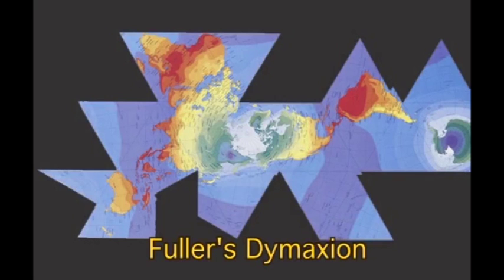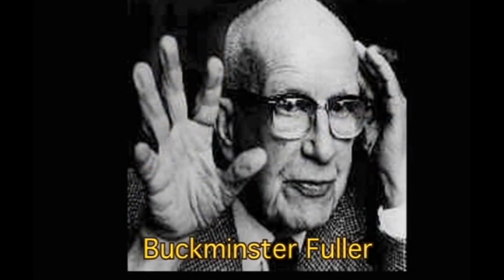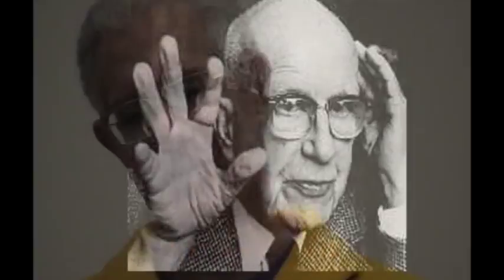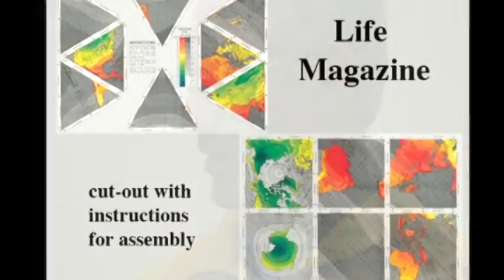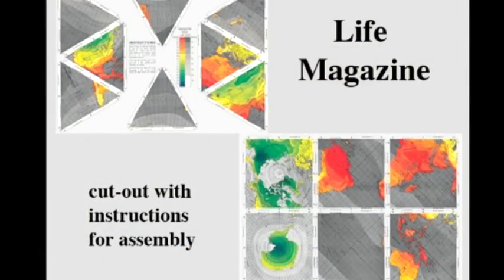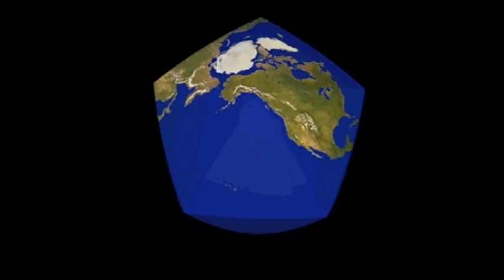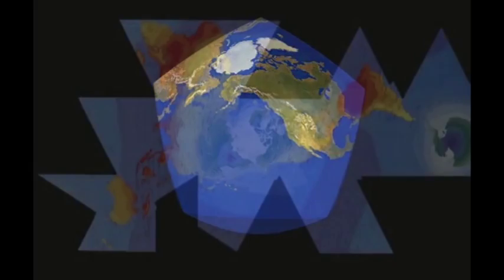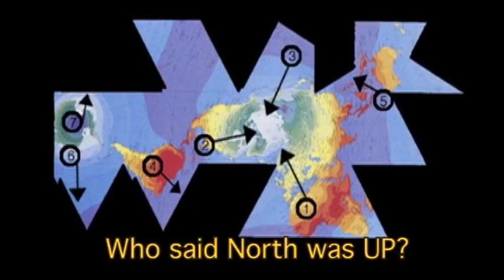Bucky Fuller’s Dymaxion Map [Part 6 of 14]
Another visionary, R. Buckminster Fuller developed the Dymaxion map - Dynamic Maximum Tension. He  developed it in 1927. It languished in obscurity until 1943. Eventually LIFE magazine published a cutout of the map, which folded up into the Earth. The map represented Fuller’s philosophy that "we're all astronauts aboard a little spaceship called Earth."  Because it can be reconfigured into a variety of patterns, this map also communicated the point that “there are many ways to see the world.”
This is the sixth of a series of 14 segments, or you can play the entire 30 minutes straight through at:
That video is available for free home viewing.
For commercial or classroom use of the full video please request permission from Media Education Foundation.
The Buckminster Fuller Institute can arrange for on-going custom printing to meet your needs.
ODT has now been retired but authorized distributors may still be carrying the Dymaxion map.